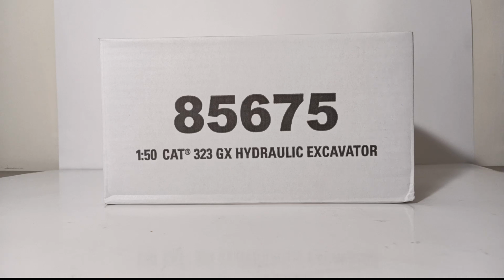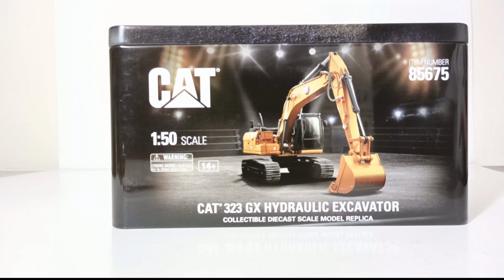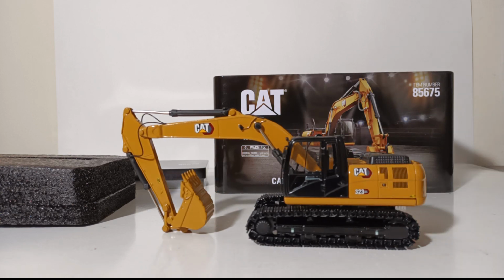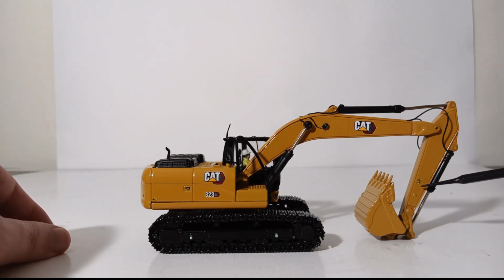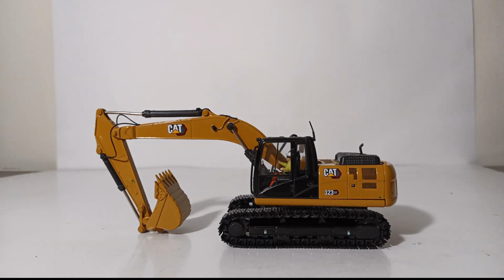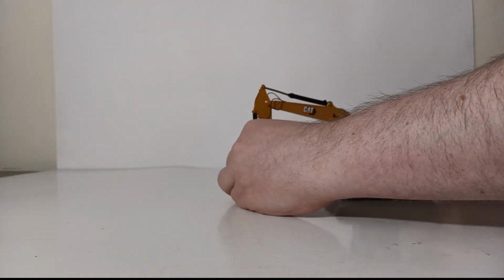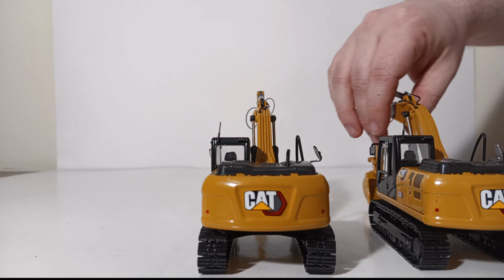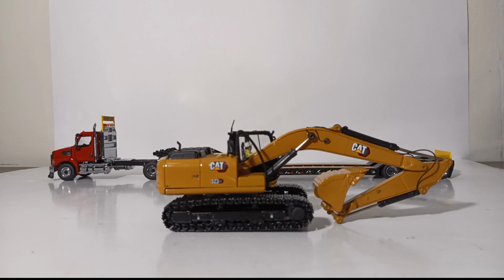1:50 Scale Diecast Masters Caterpillar 323GX Next Generation Excavator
This is the official Diecast Emporium review of the 1:50 Scale Diecast Masters Caterpillar 323GX Next Generation Excavator. This machine is used in emerging market countries with lower emission standards. The item number for this model is 85675.